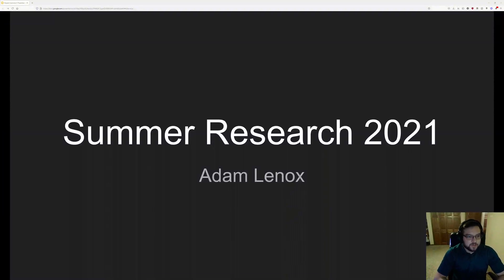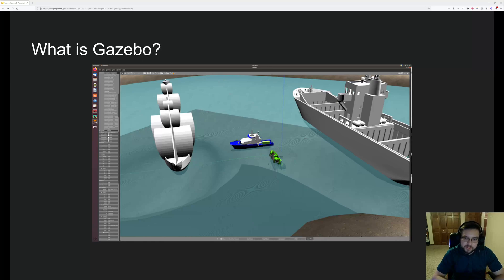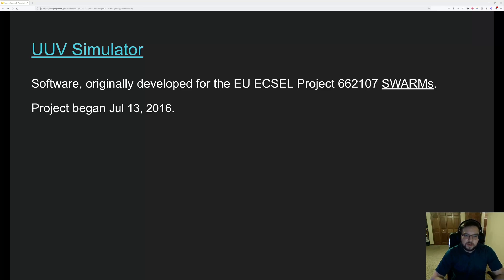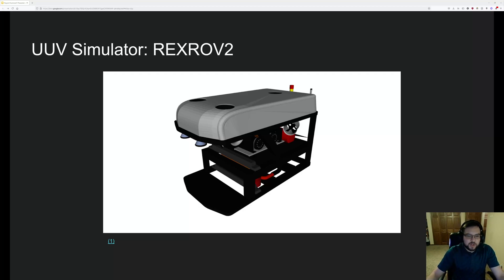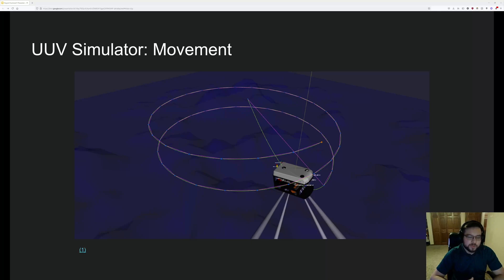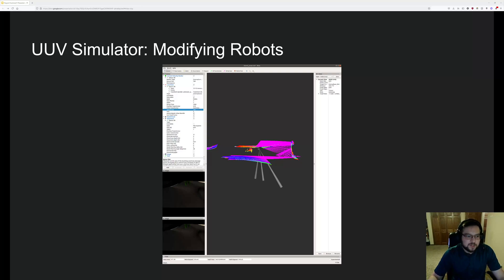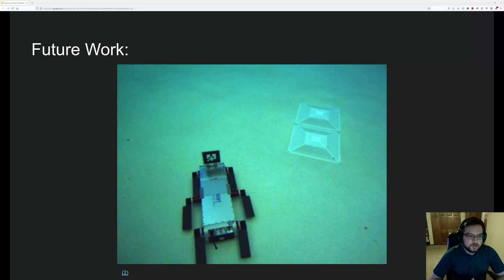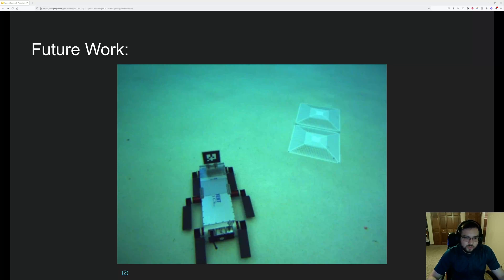Summary of ROS simulator and UUV capabilities by Adam Lenox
Presentation of Current and future possibilities of ROS simulator and UUV capabilities. Presented by Adam Lenox